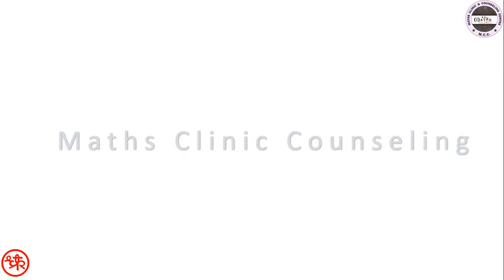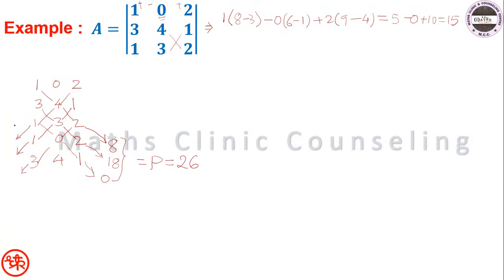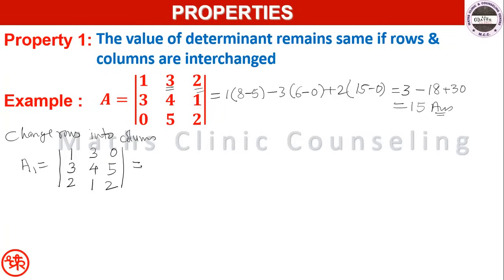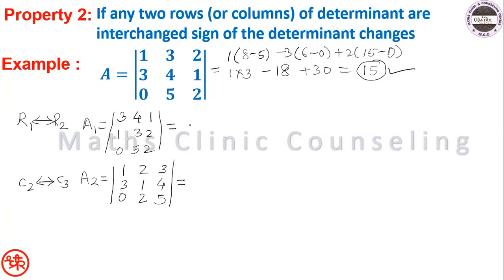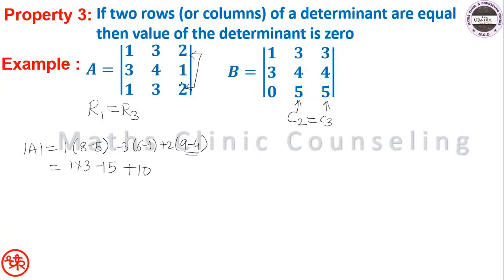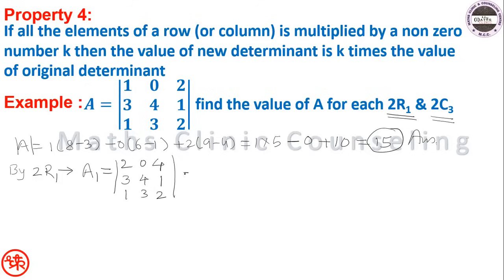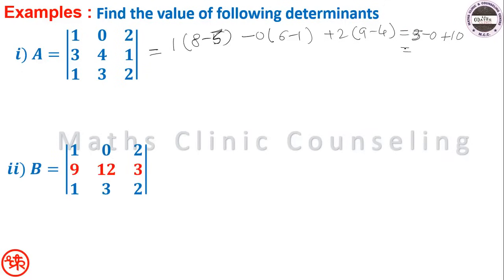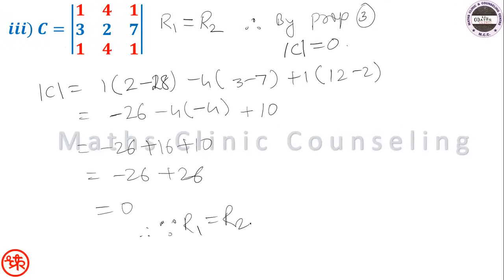Determinant Properties Part 1: Transpose & Row Swap | Class 12 BTech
In Mathematics linear algebra plays a very important role as it is widely used in various streams of education like engineering, bio-medical, social sciences, basic sciences, computer science, it's allied branches including soft computing and research and development. Determinant is a single number evaluated from the square arrangements of numbers in 2x2, 3x3 form and more is very useful in the study of linear algebra. Determinants are useful to solve the system of linear equations, linear transformations, area and volume of the geometric shapes.
In this video lecture we will study
1. What is value of determinant if rows & columns are interchanged?
2. What is value of determinant if two rows (or columns) are interchanged?
3. What is valie of determinant if two rows (or columns) are interchanged?
4. What is valie of determinant if any row (or column) is multiplied by a number?
Also  LIKE✅ & SHARE ⏩ to the students who are in need of coaching but can't pay,
You can also view the following playlists on YouTube Channel: